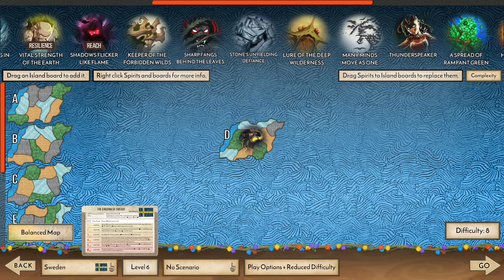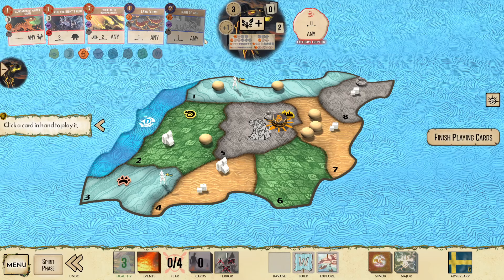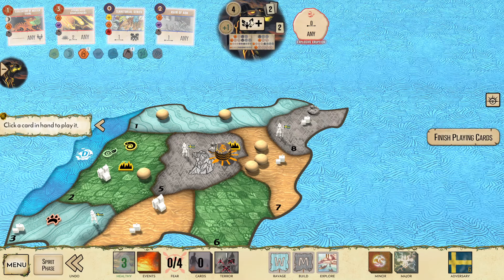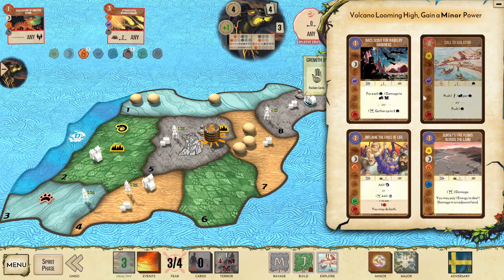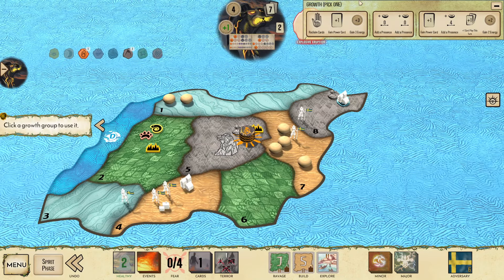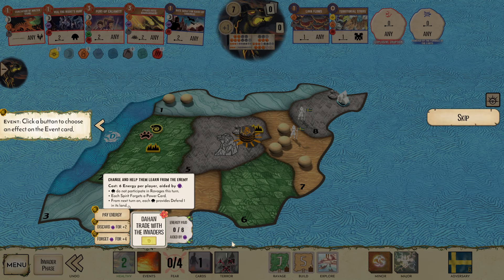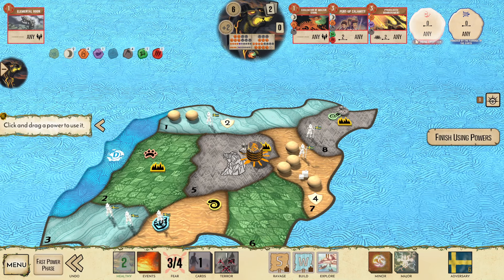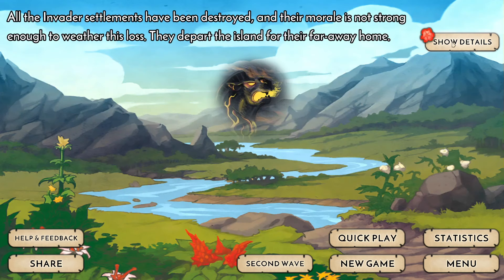Spirit Island: Volcano Looming High: Sweden 6 #2